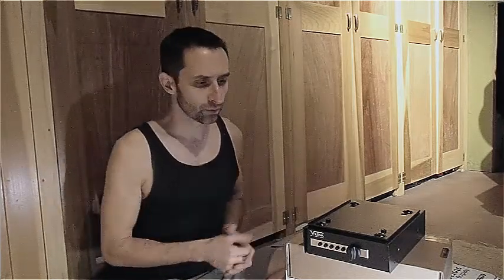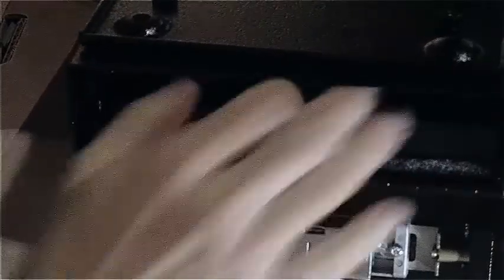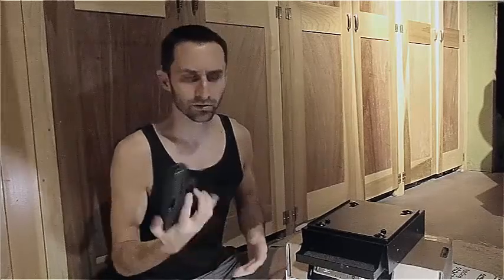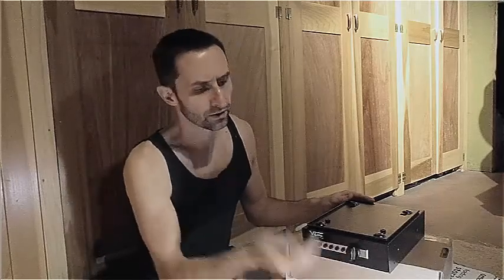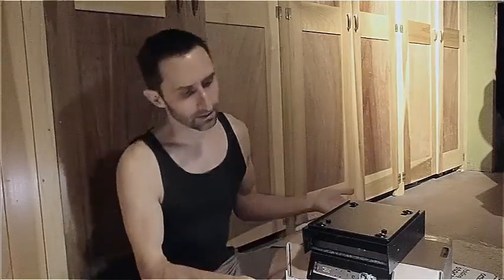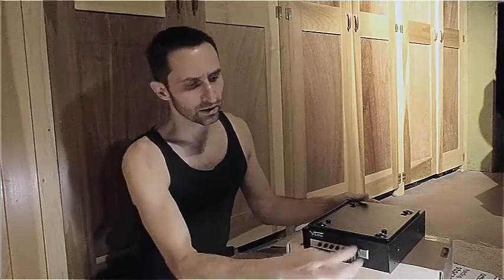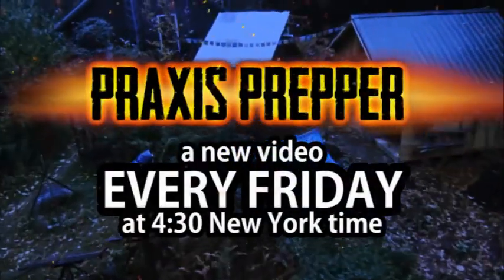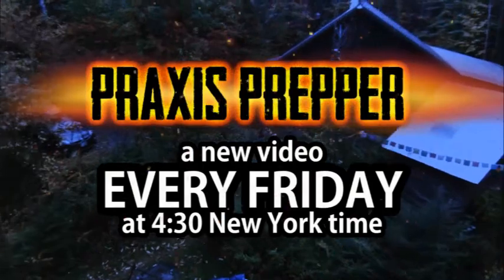The V-Line (vline) Desk Mate Gun Safe Product Review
There are so many awesome things about the V-Line Desk Mate Security Vault that it would take almost one full hand to count them off on my fingers! Actually, that doesn't sound like a lot, but what's good about it, is AWESOME.

To get this safe for yourself